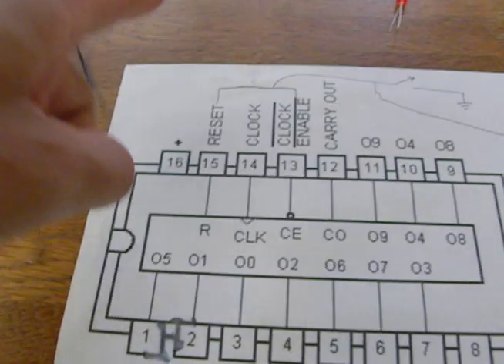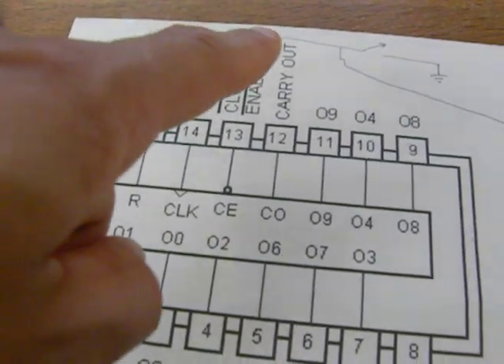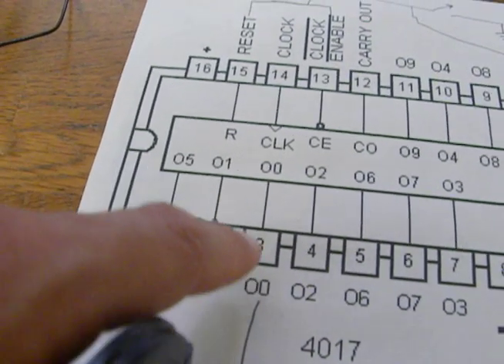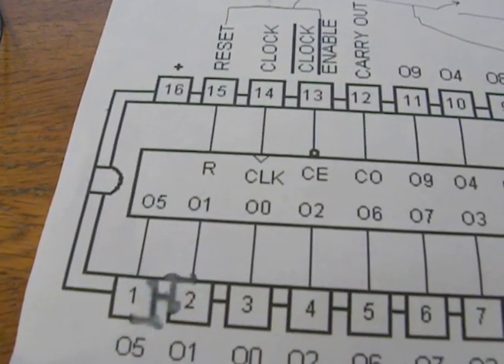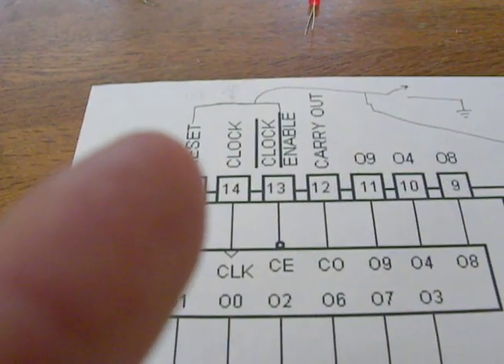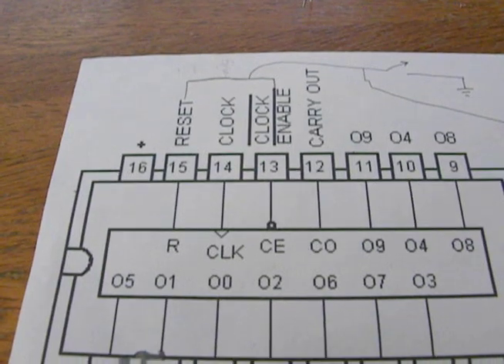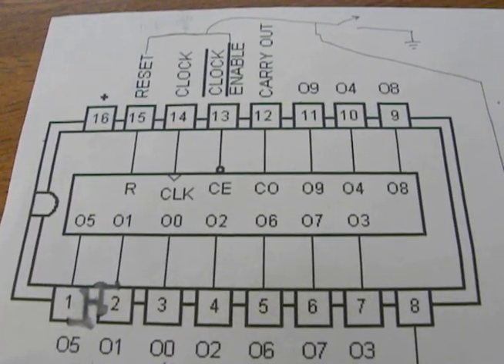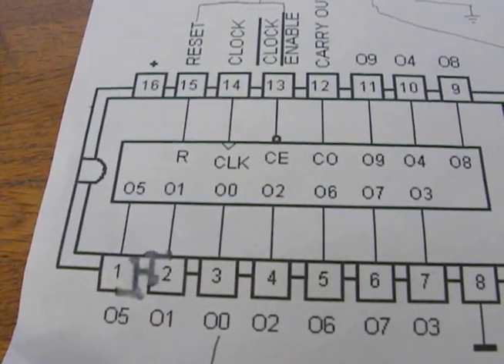4017 monostable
Here`s how to take a 4017 decade counter and have it run through its cycle once and then stop.